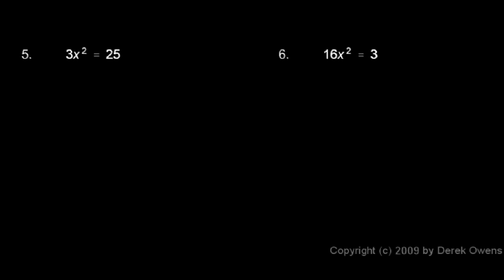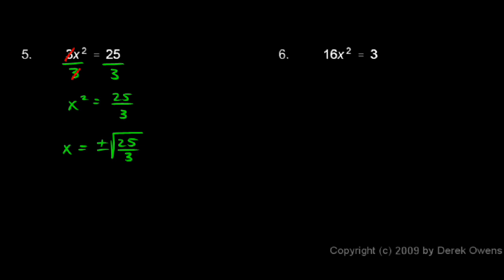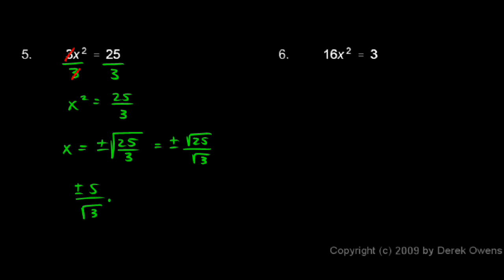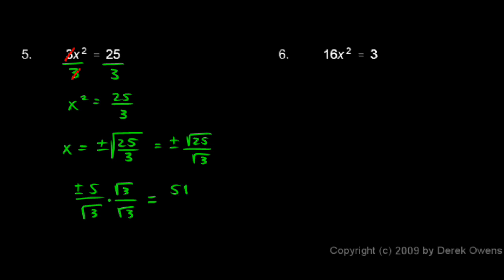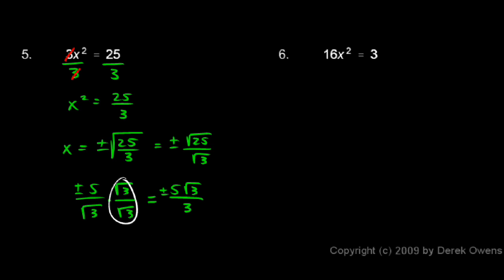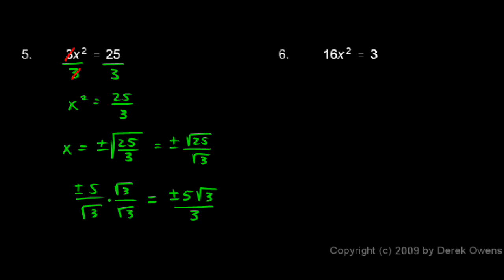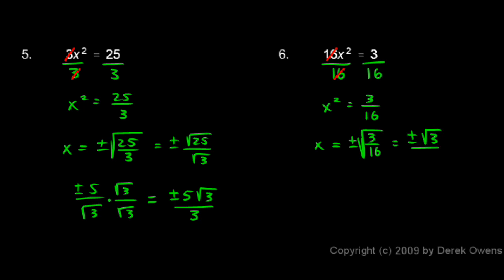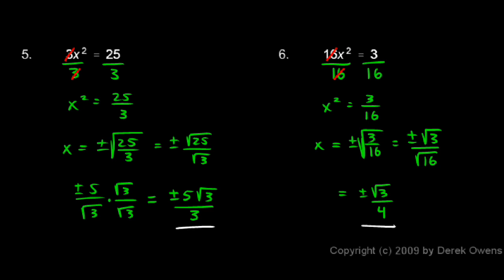Algebra Review 10.4 - Quadratic Equations